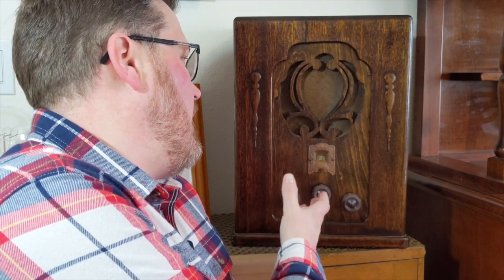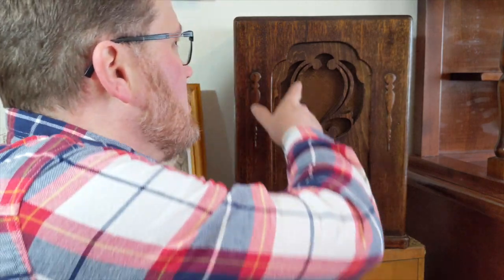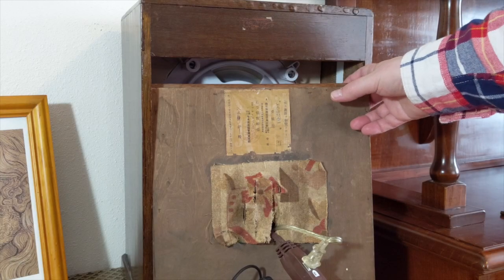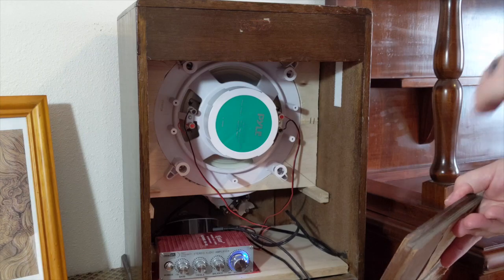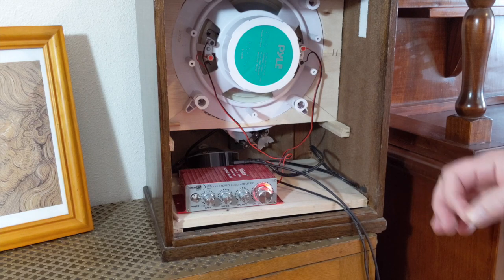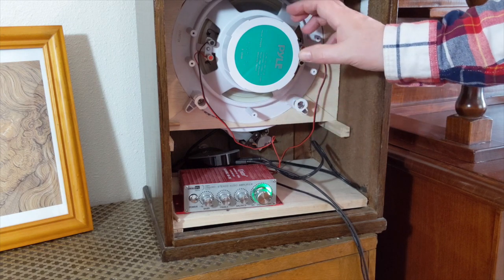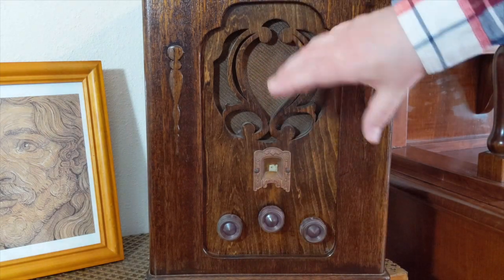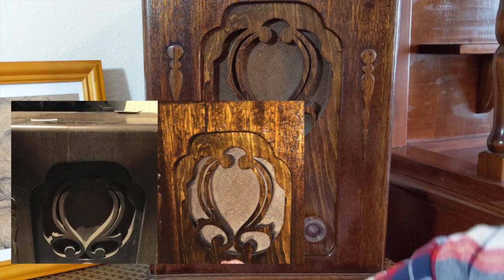I Converted an Antique Radio to Smart Speaker. You Won't Believe the Transformation!!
I found an antique radio at a Japanese flea market. Turns out it was a custom build from around the late 1930's. After restoring the case, I carefully removed the insides so that I might repair them at a later date, and installed equipment to make the stereo "smart."  In this video, I walk through how I did it. Here are the items I used in the build:

Echo Dot